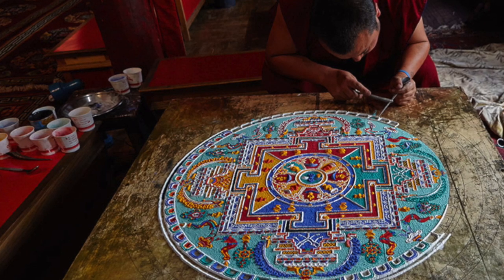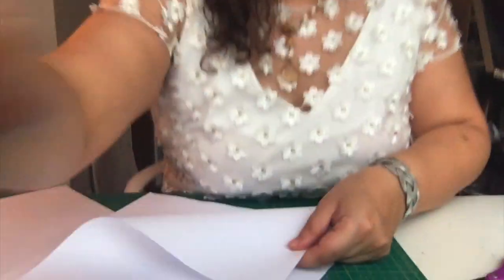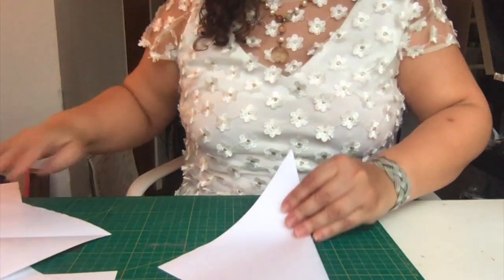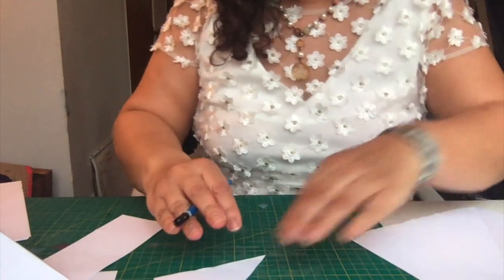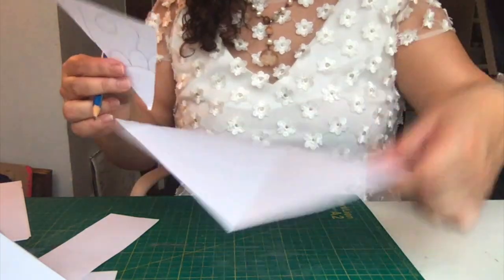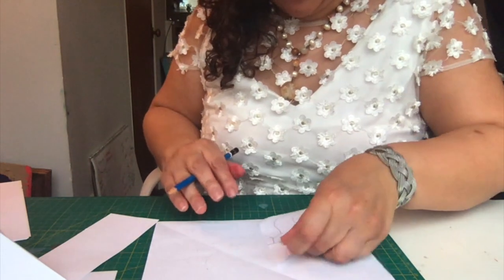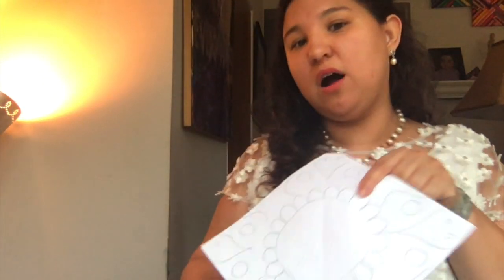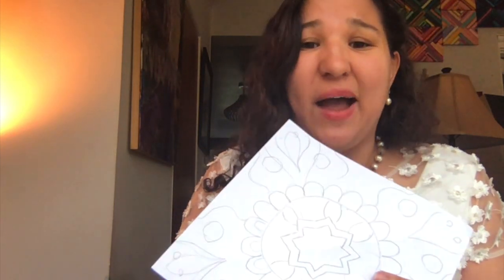Mandala Art Project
This video is about Mandala Art Project